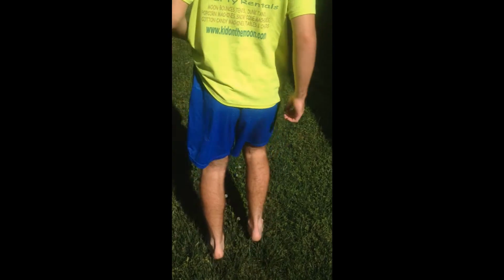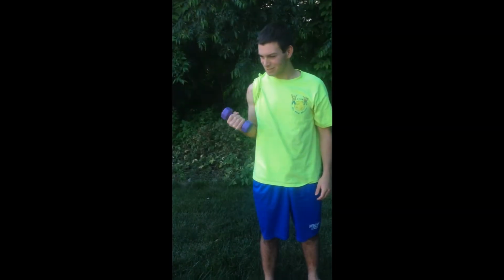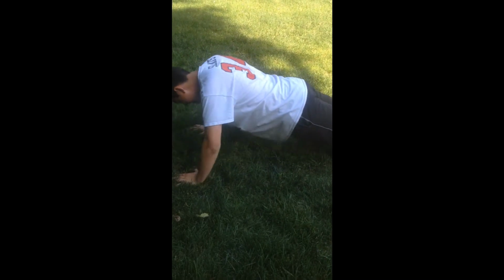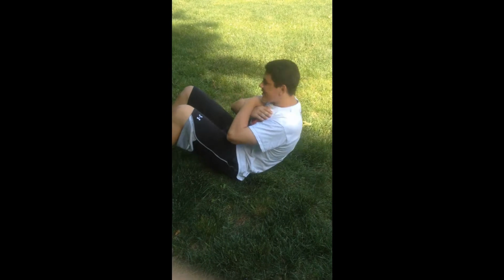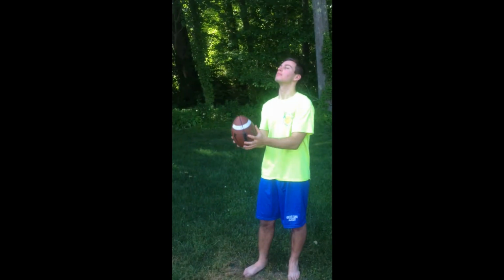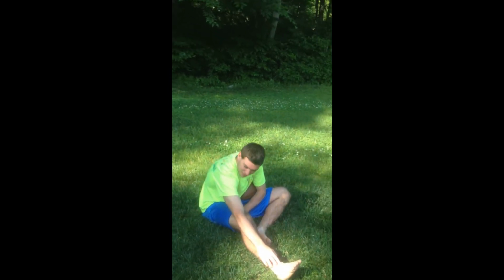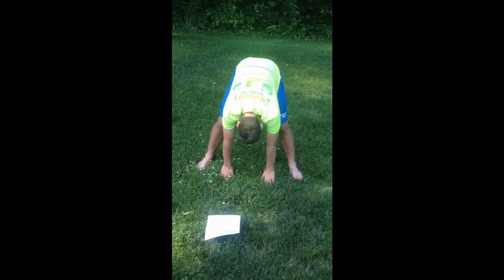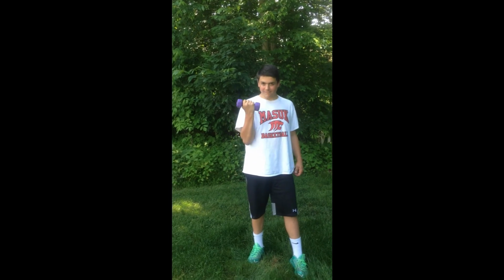Muscular System Mike Slattery Mike Zazuri